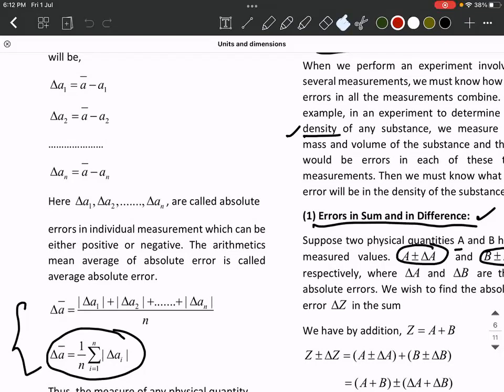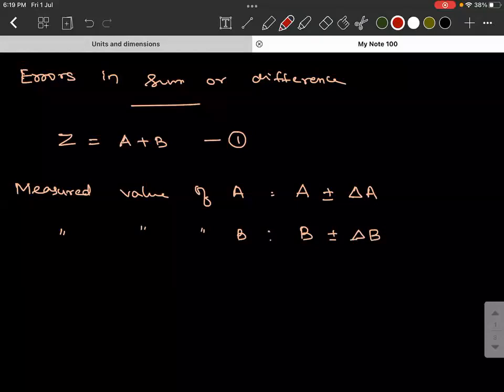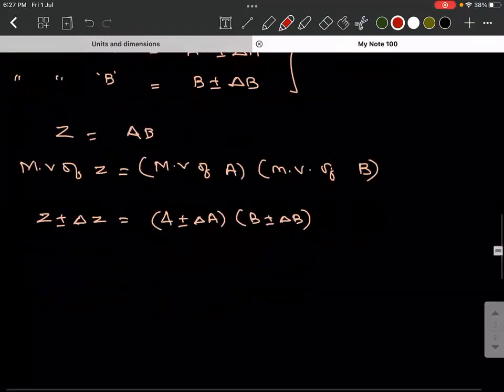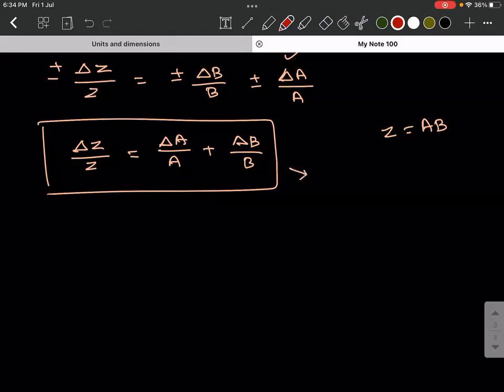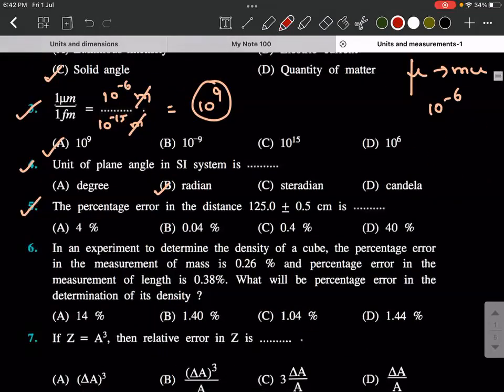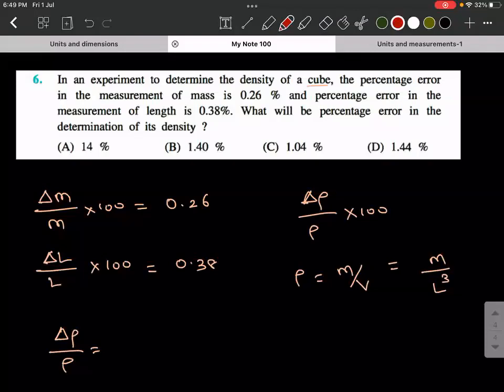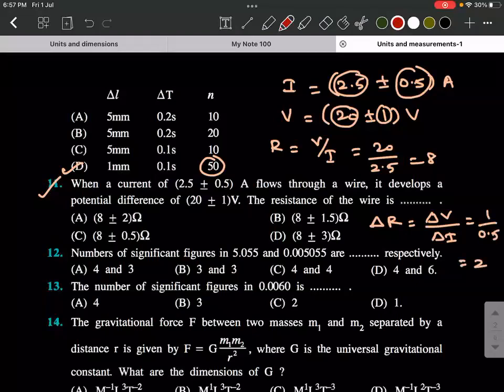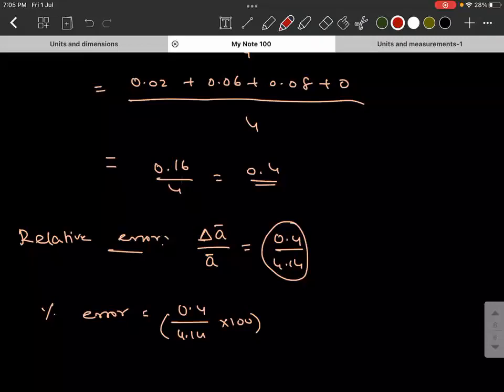XI Physics 1st july 22